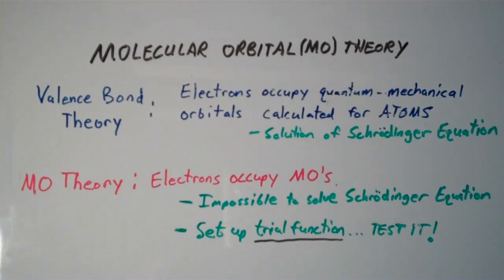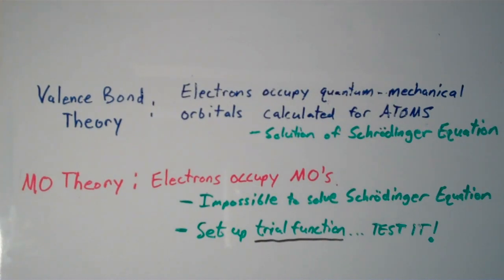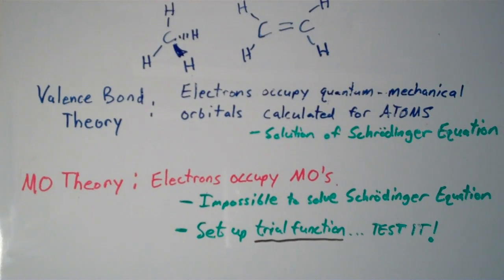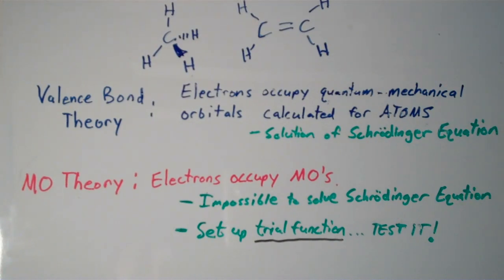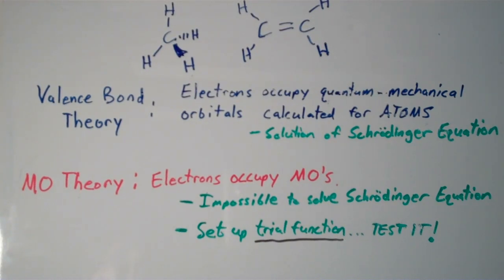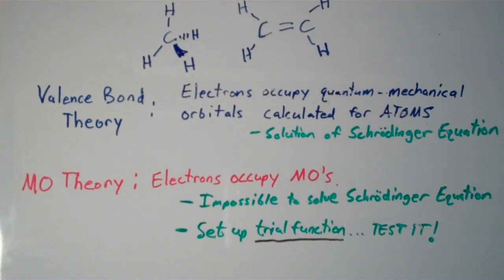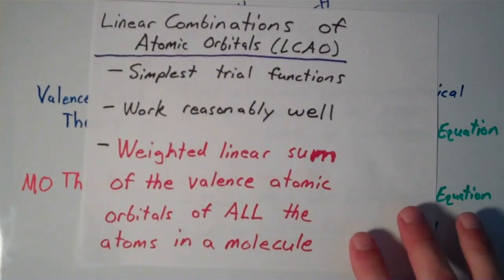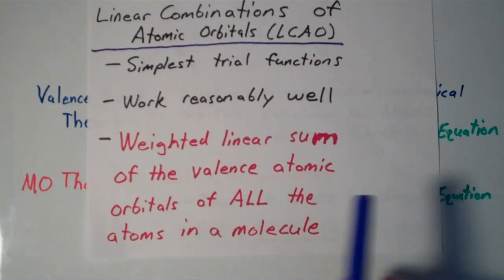Molecular Orbital Theory I: The Basic Idea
In this video, we introduce the basic reasoning and mathematics behind Molecular Orbital (MO) Theory.  There are no diagrams in this video...just an introduction.